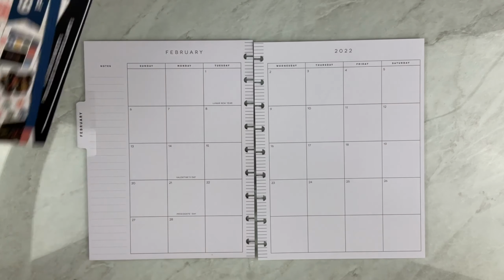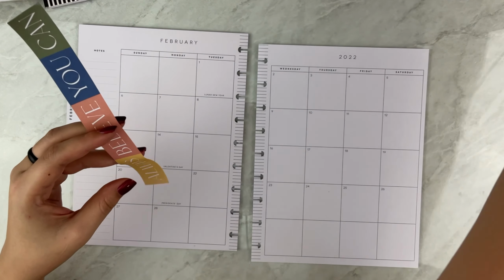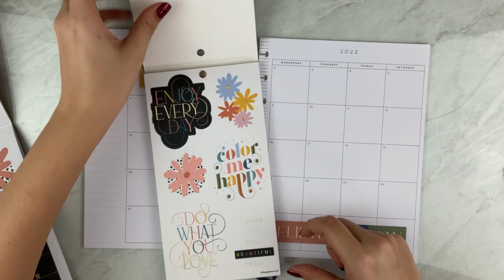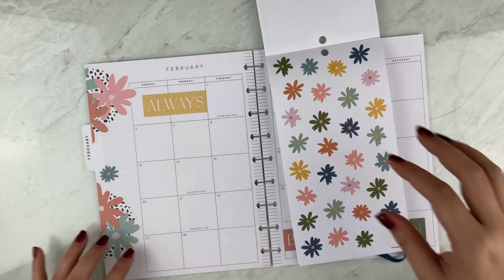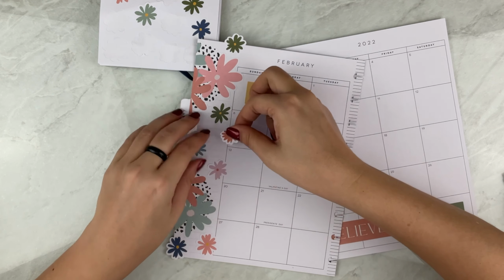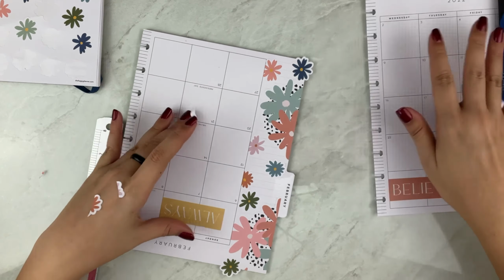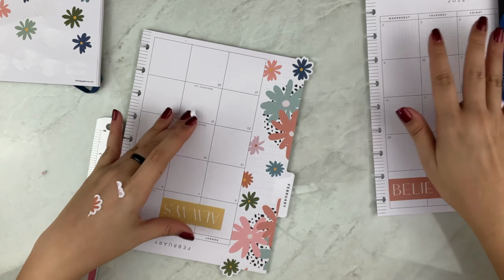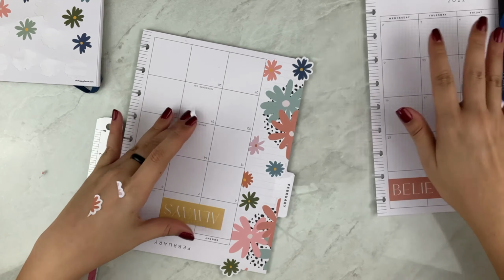Plan With Me | Classic Happy Planner | Wellness | February Monthly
Welcome to Living Wildly Free! I’m Lana and on this channel I share with you all the creative ways that hold special places in my heart … The Happy Planner, All things Love, Antigravity and Yin Yoga.

In this video join me as I plan the February Monthly in my Classic Wellness Planner! ☺️